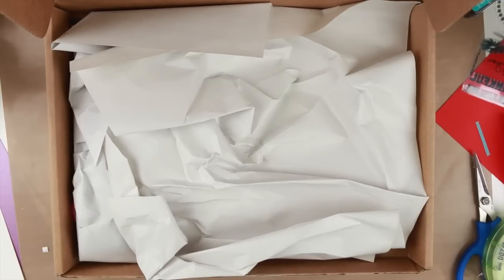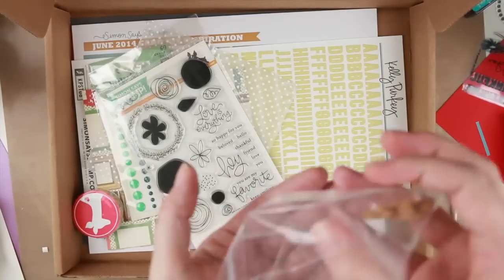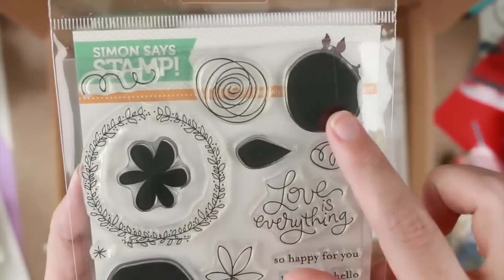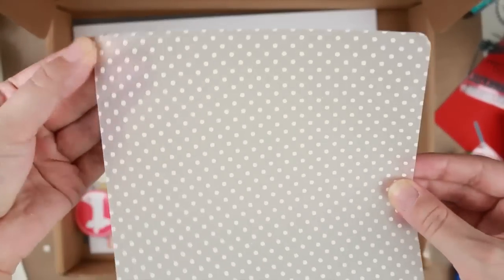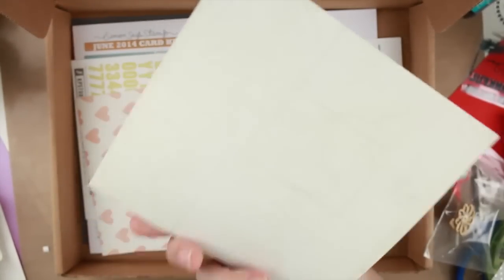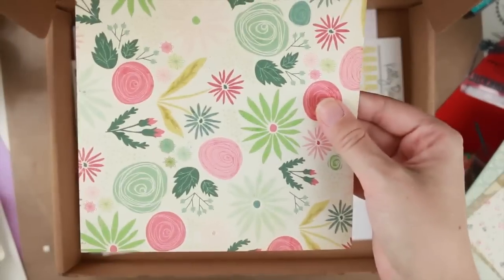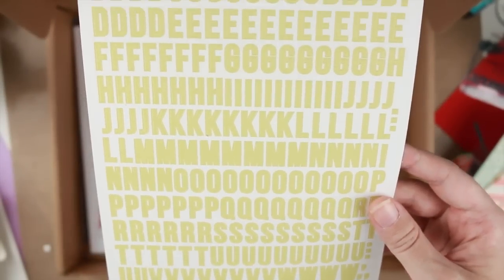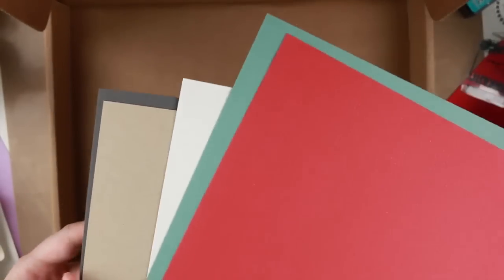Simon Says Stamp June 2014 Card Kit Haul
Where I show you the contents of the Simon Says Stamp Monthly Card Kit for the month of June 2014.

Video stuffs:
Camera: Canon 70D
Editing Software: Final Cut Pro X